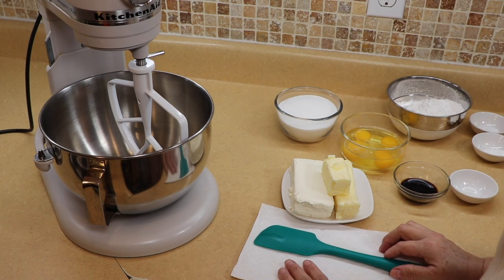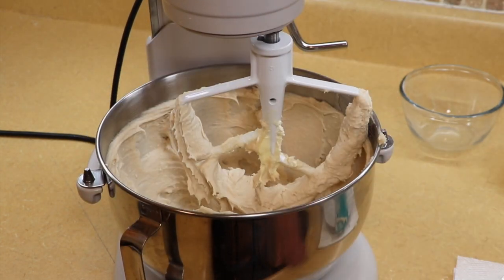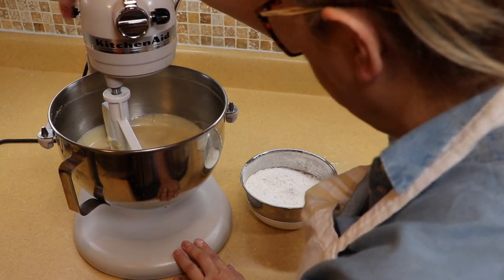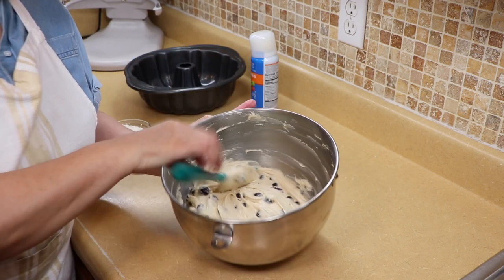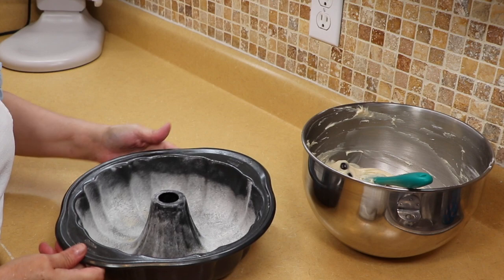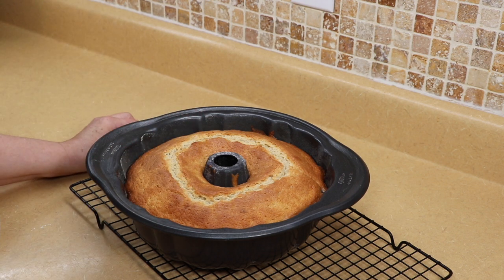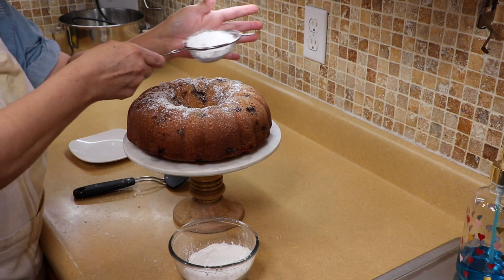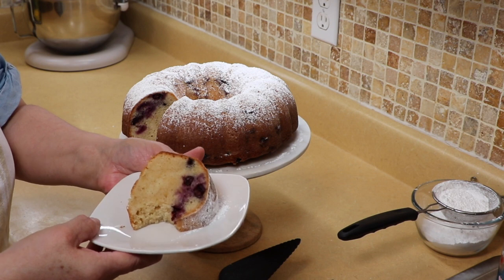How to make a Blueberry Cream Cheese Pound Cake Recipe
If you love blueberries, this is a must try. This Blueberry Cream Cheese Pound Cake recipe is so moist and buttery. The whole family will just love it. I hope you give it a try. Thank for your time.

1-8oz Pkg. softened cream cheese
1 ½ sticks real butter softened
1 ½ cups granulated sugar
1 tablespoon vanilla extract
½ teaspoon almond extract
4 eggs (room temperature)
2 cups cake flour or all-purpose flour
1 ½ teaspoon baking powder
½ teaspoon salt
1 ½ cups Blueberries fresh or frozen
Preheat oven 350°F
Using a stand mixer beat cream cheese, butter, sugar and extracts until light in color. Add eggs one at a time, until well combined.
Combine flour, baking powder and salt. Add to the wet mixture Mix until just incorporated. (Don’t over mix) stop about half way through to make sure you scrape the bottom of the bowl. Using a spatula, mix in the blueberries. And fold in. Pour into a well-greased and floured Bundt cake pan.  Bake for 50 minutes or until done.

Links
Bundt cake pan
Stand Mixer
Vanilla extract
Almond extract
Baking spray
Powdered sugar
Cake stand
Serrated knife

Instagram virtualkitchenwithlaura